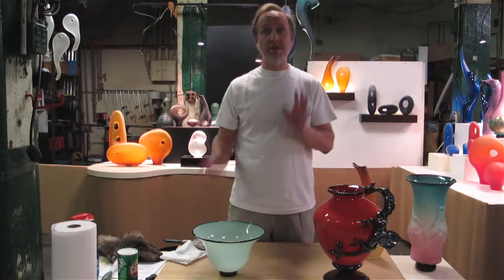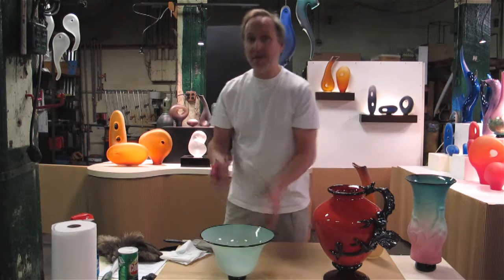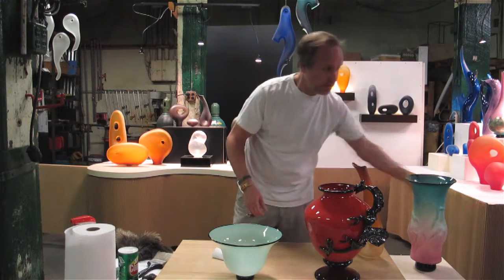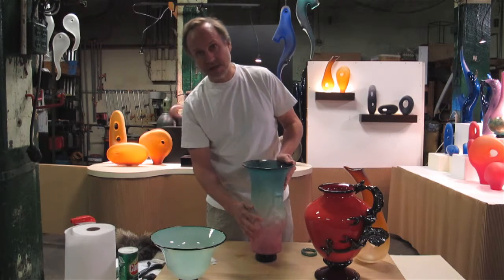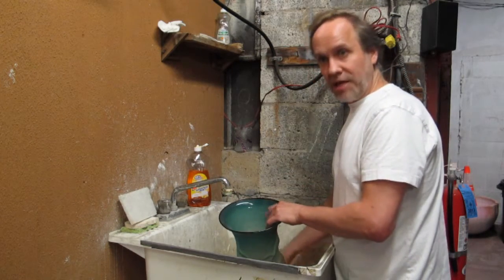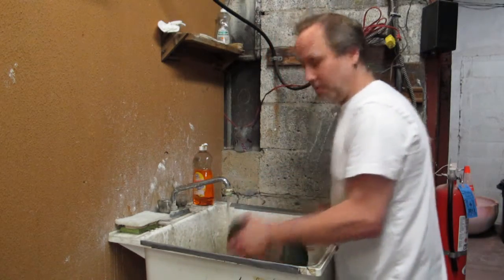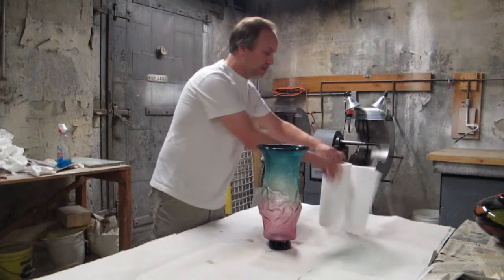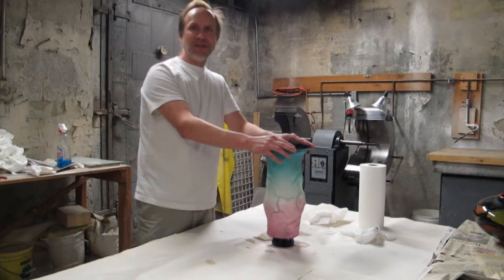How to Clean Glass Artwork - Hand blown Glass Care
- Cleaning glass artwork can be simple and straightforward. In this video, I focus on how to clean hand blown glass art. The cleaning tips offer some advice to consider to help prevent possible damage to hand blown glass and glass sculpture.

Also covered are simple ways to clean sandblasted or frosted glass.